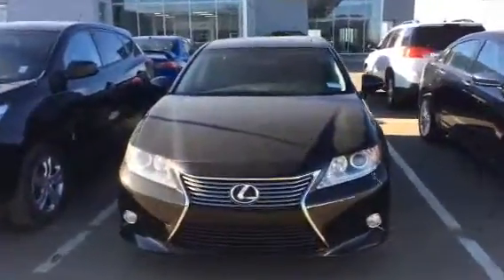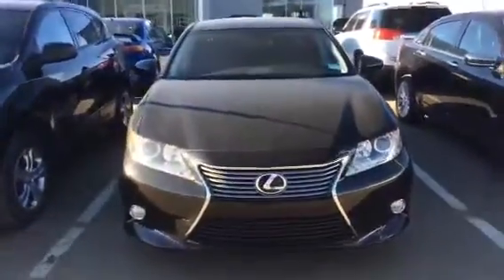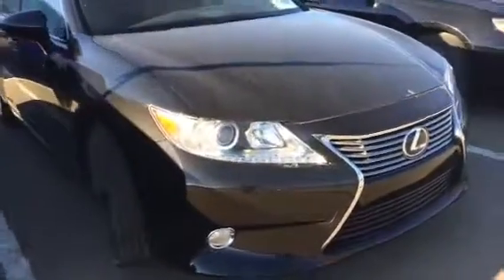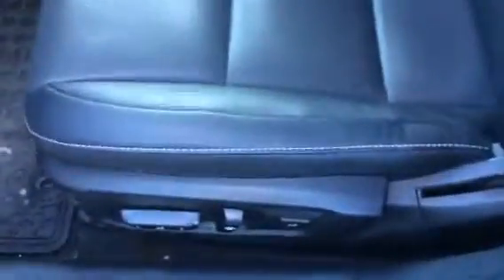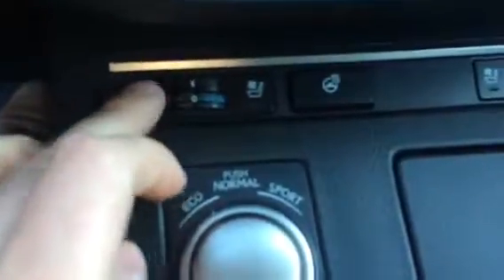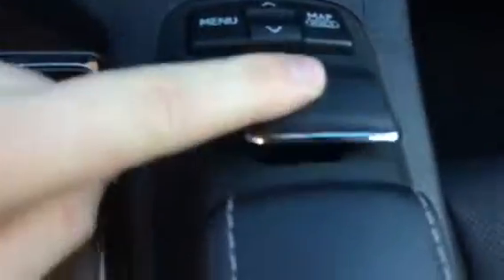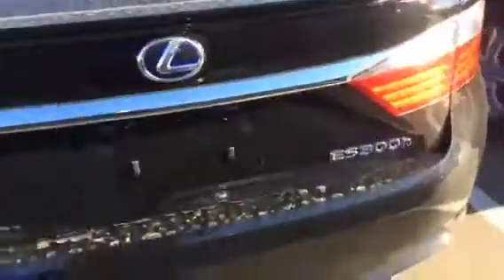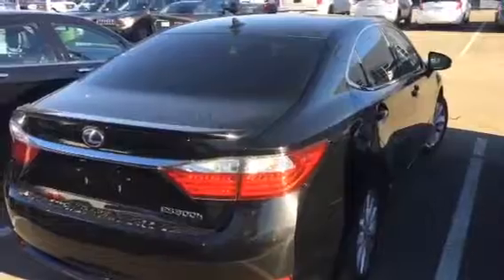Edmonton Mazda Dealer| LA Mazda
2014 Lexus ES300h